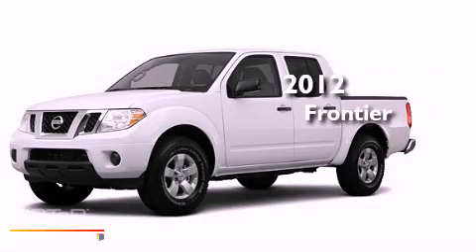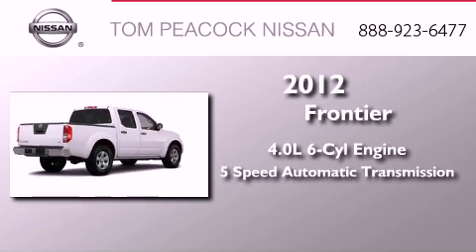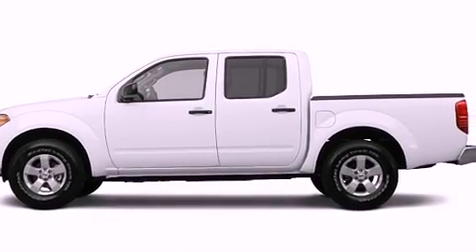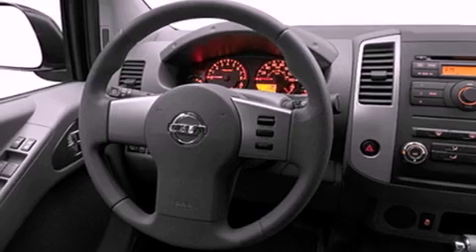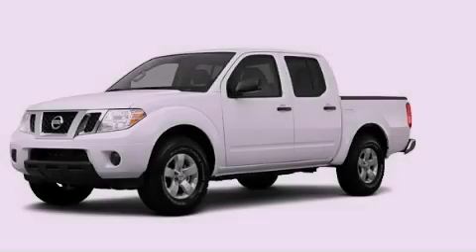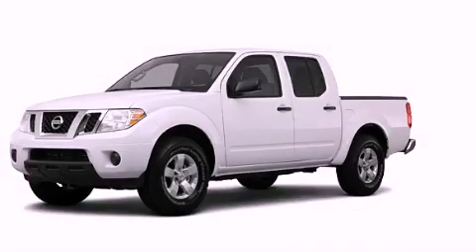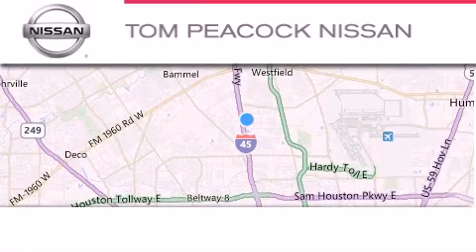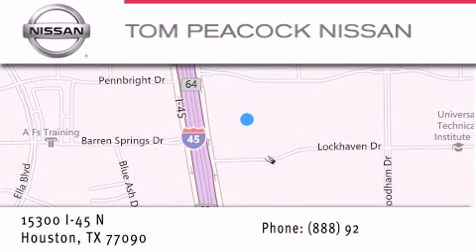2012 Nissan Frontier Houston TX 77090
Year : 2012
 Make : Nissan
 Model : Frontier
 Engine : 4.0L 6 Cyl. Fuel Injected
 Trans . : 5 Speed Automatic
 Exterior : Avalanche
 Miles : 5

 Stock : N13535